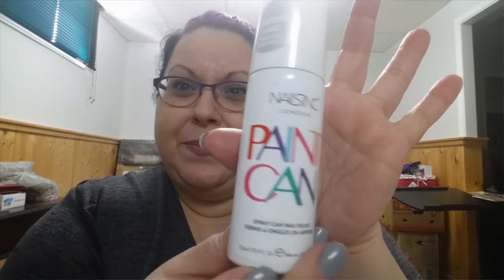Mini Haul! YAY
Who doesn't love showing off what that got. I DO!!